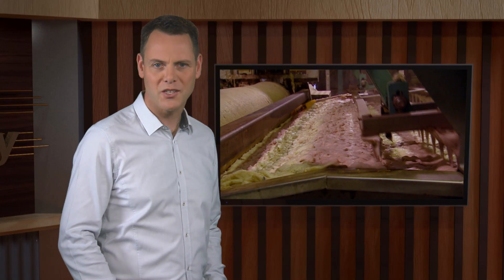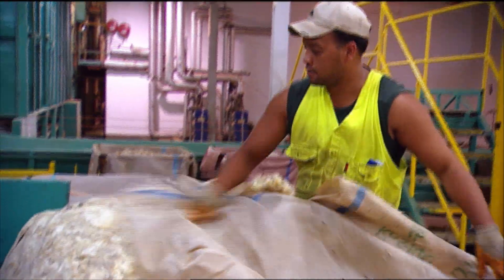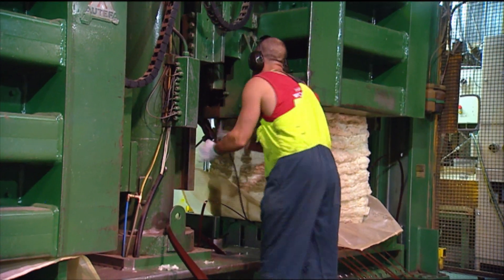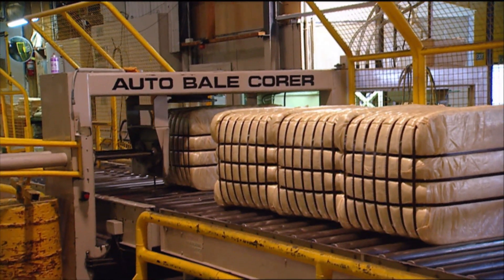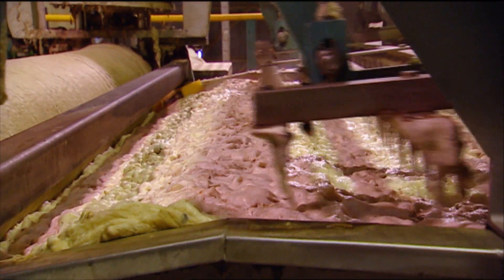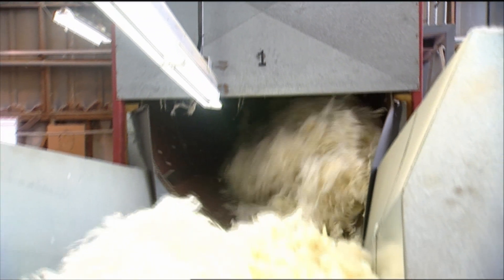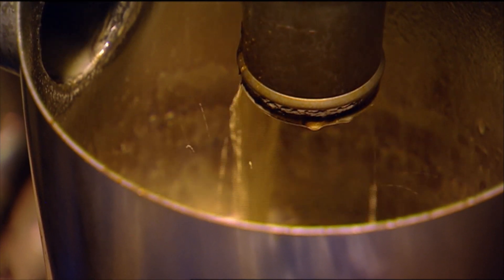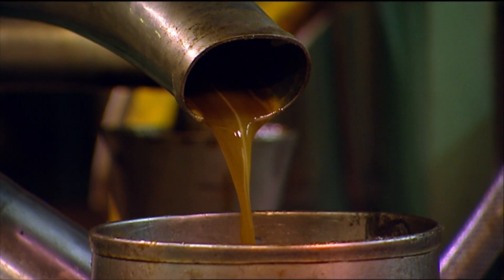Cavalier Wool Scouring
A large wool processing company is reducing it's environmental impact